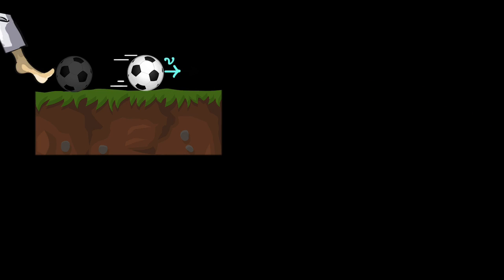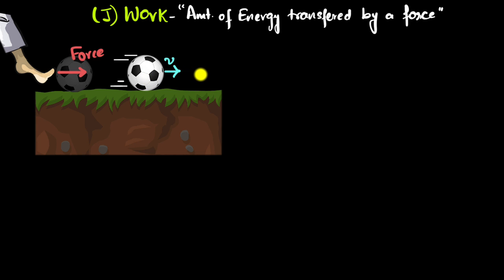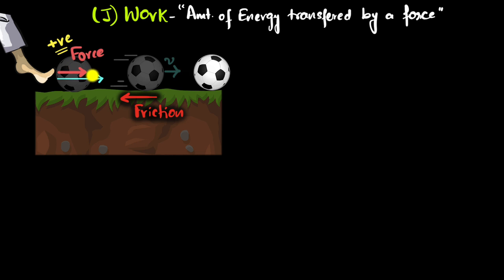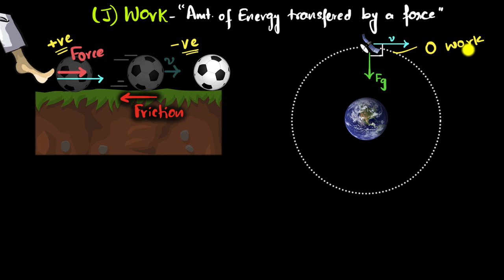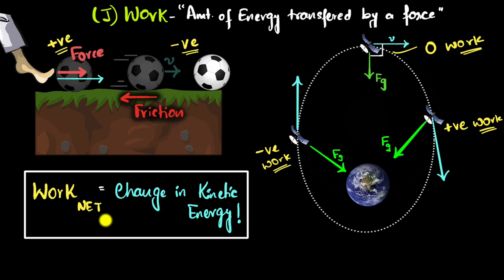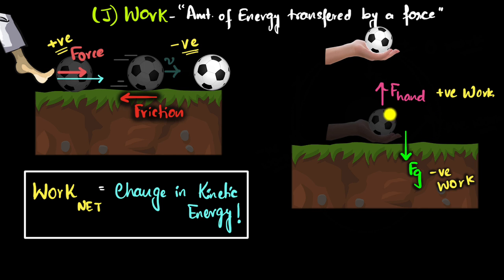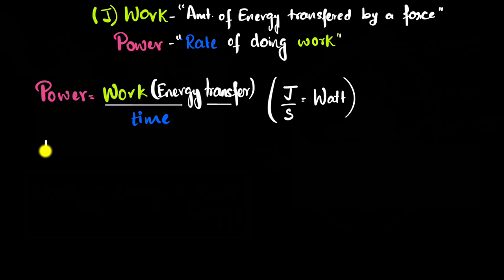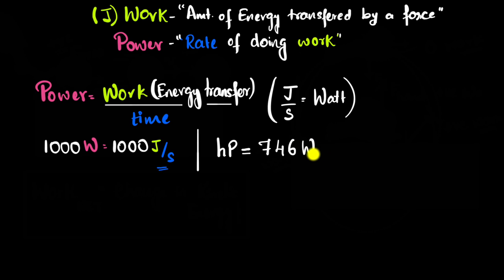Work and power | Physics | Khan Academy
Courses on Khan Academy are always 100% free. Start practicing—and saving your progress—now!

Work is energy transferred to or from an object via force. If a net force acts in the same direction an object is moving, it does positive work on the object (kinetic energy increases). If a net force acts in the opposite direction an object is moving, it does negative work on the object (kinetic energy decreases). Power is the rate that work is done, or equivalently, the rate that energy is transferred.

Sections:
00:00 - Intro
00:24 - Understanding work
02:34 - Positive, negative, and zero work
06:05 - Work-energy theorem
08:07 - Power
10:41 - Electrical power and energy (kilowatt-hours)
12:02 - Launched roller coasters